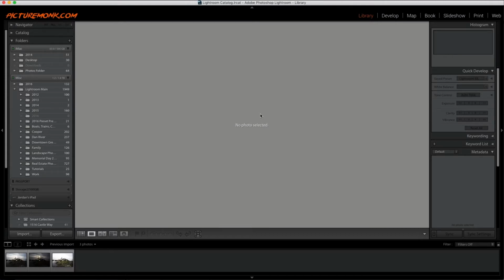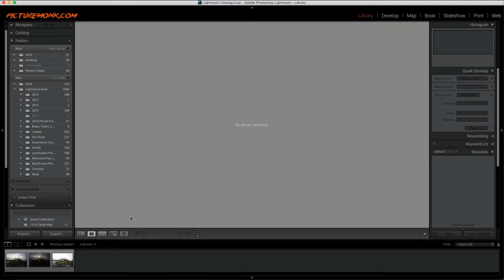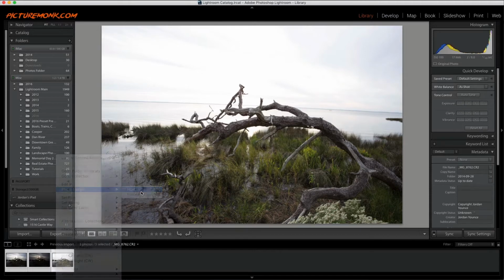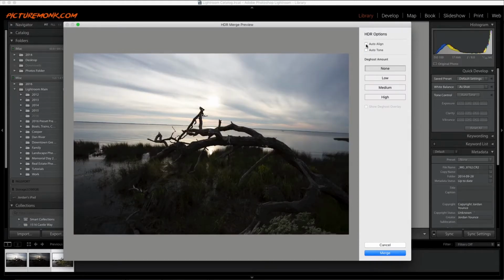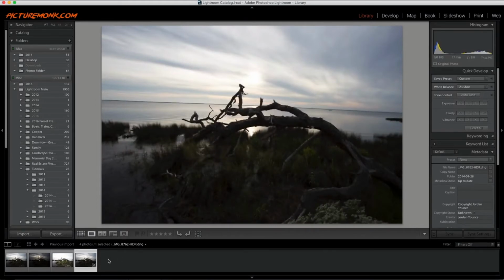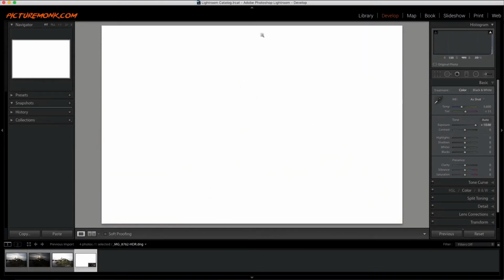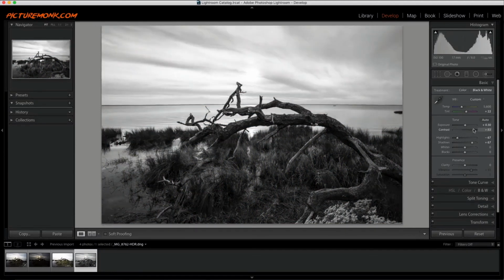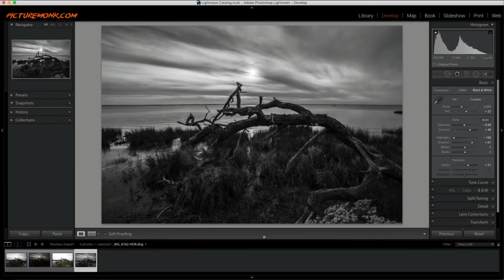How to Make HDR Images in Adobe Lightroom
Get to know all the secrets of creating a HDR Image with Adobe Lightroom.

13 different Lightroom Bundles of Presets&Brushes which will help us to craft our way to masterpieces in a fast, easy manner with a professional quality outcome:

HDR Images... are they possible to achieve without needing any special photography gear? Truth is that even if cameras nowadays tend to pack software for making this task an easier one, it's not always that simple, as the end quality may not look appealing or that we don't have full control of the parameters involved in the process.

Adobe Lightroom allows us to speed the whole HDR process without compromising the quality of our work - Simply capture a series of different photographs with variated exposure values, and let Adobe Lightroom do the magic. Even more! Lightroom presets can just do such effect in only a click of distance.